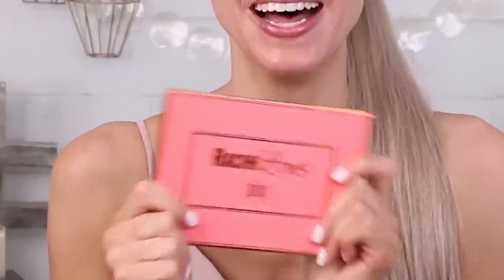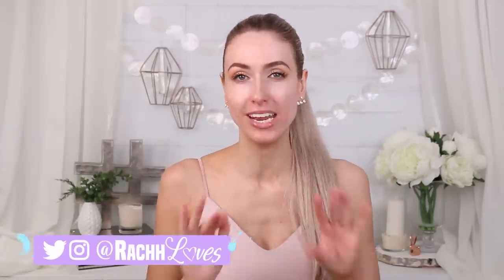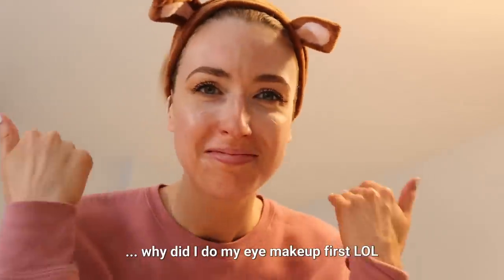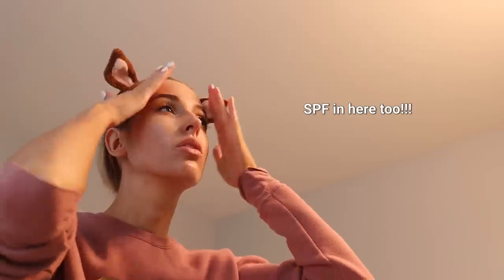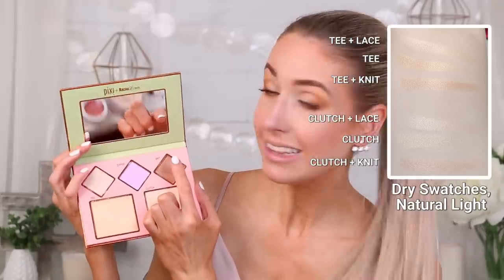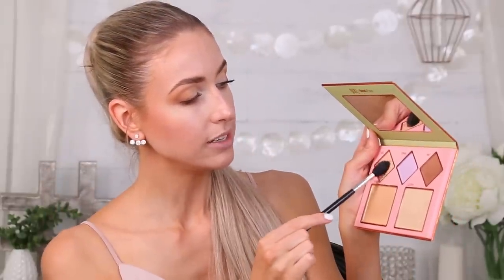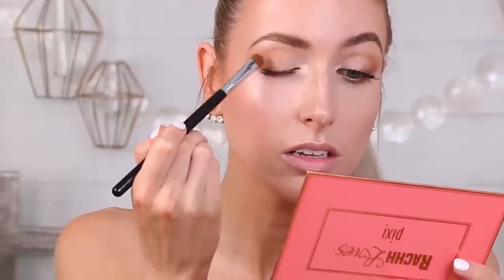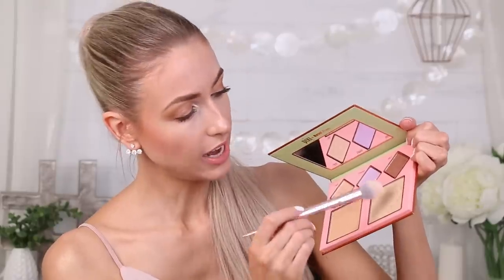GLOWY SKIN FOR SUMMER.... allllll my best hacks & tips you NEED to know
a makeup glowy look because there's only so much water and exercise I can handle.

THE RACHHLOVES x PIXI LAYERS HIGHLIGHTING PALETTE IS HERE!!!

If you couldn't already tell... I like makeup.  Like, a lot. Especially testing new makeup, doing full day wear tests and giving you guys the honest, right-up-in-the-pores feedback on what works & what doesn't.  Drugstore makeup, luxury makeup, amazon makeup, dumpster makeup (okay maybe not dumpster), I've found INCREDIBLE gems at all price points and locations worldwide.

PRODUCTS MENTIONED
Clarins Extra Firming Mask
Wet N Wild Dewy Base Primer
Charlotte Tilbury Brightening Youth Glow
Cover FX Gripping Primer
Tarte Timeless Smoothing Primer
Yves Saint Laurent Top Secrets Instant Matte Pore Refiner
Tarte Foundcealer
NARS Radiant Foundation
Make Up For Ever Ultra HD Self Setting Concealer
MAC Studio Waterweight Concealer
Maybelline Instant Age Rewind Treatment Concealer
Flower Beauty Blush Bomb
Fenty Beauty Match Stick, Mocha
Physicians Formula Butter Bronzer
Too Faced Sweethearts Bronzer
Jouer Soft Focus Highlight and Set Powder
Laura Geller Universal Finishing Powder
Elizabeth Arden High Performance Blurring Loose Powder

RACHHLOVES x PIXI THE LAYERS HIGHLIGHTING PALETTE!!

Too Faced Peach Puff Diffused Matte Lip Color
NARS Lip Gloss